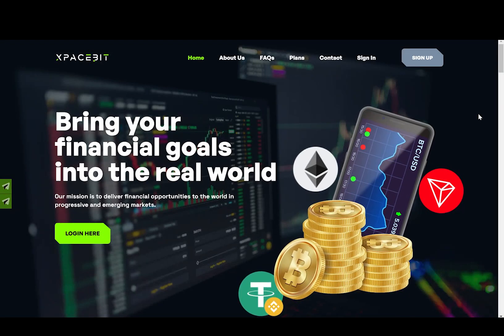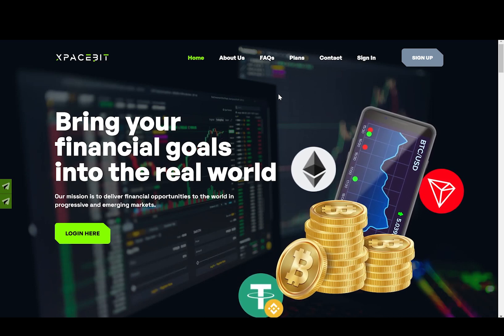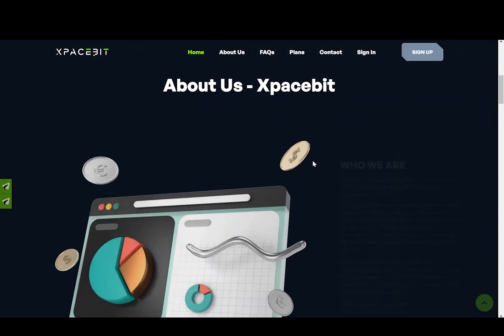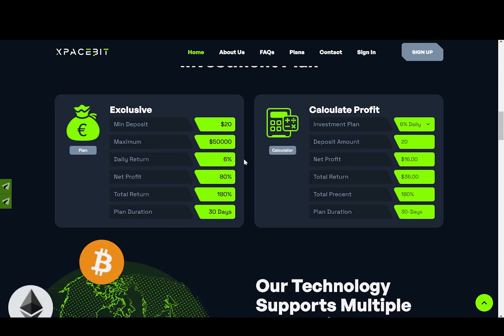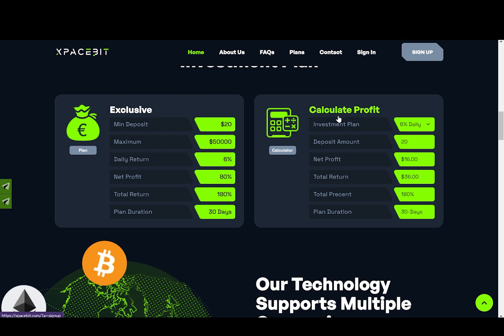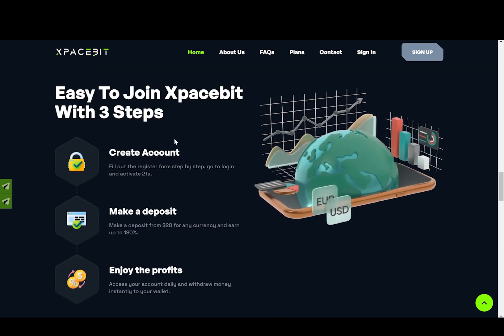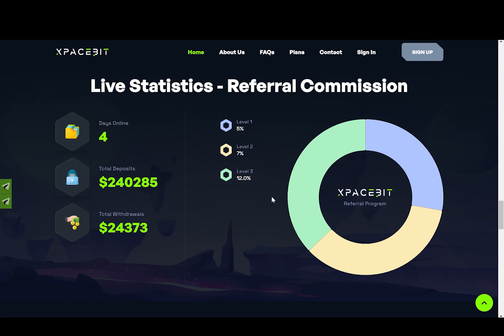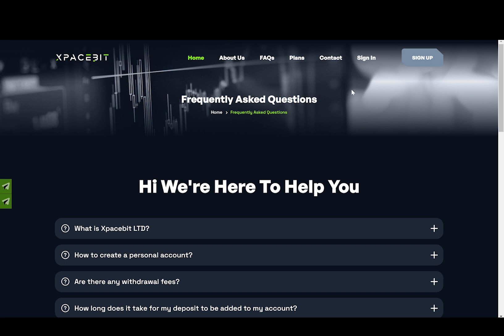XPaceBit Review / Earn 6% Daily ROI / Recently Launched*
XPaceBit Review. In this video, I'll be going over a project called XPaceBit.

Since 2020, Xpacebit has been offering crypto and blockchain services to institutional and professional clients.